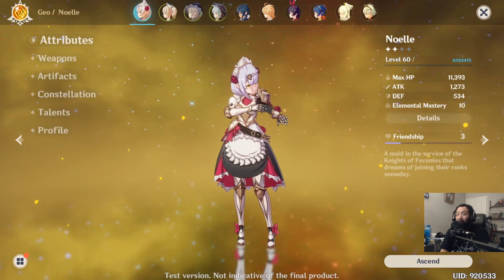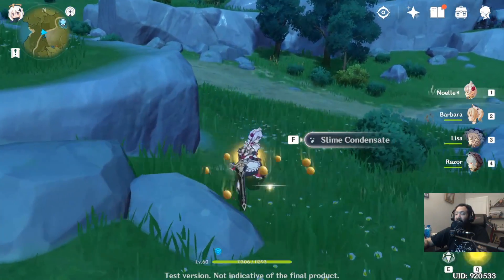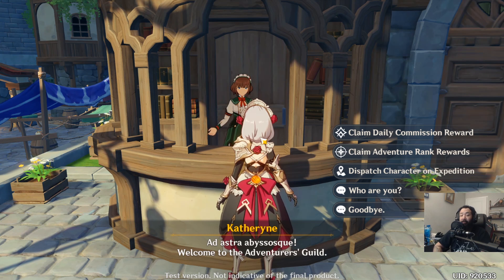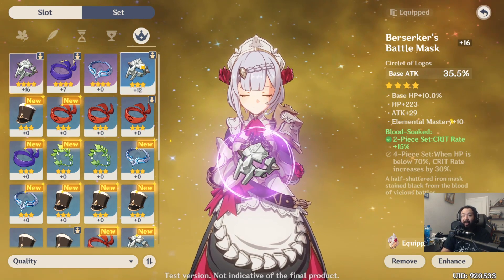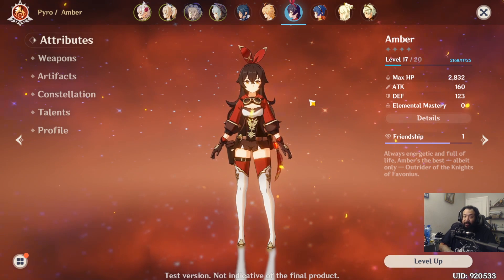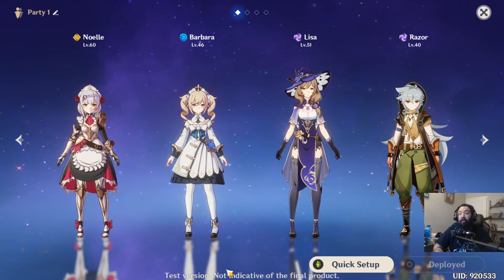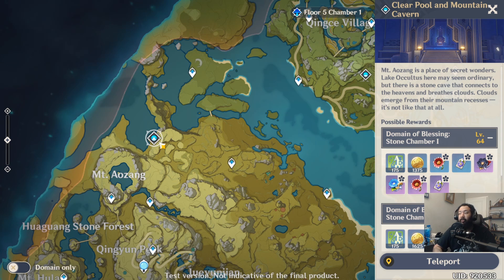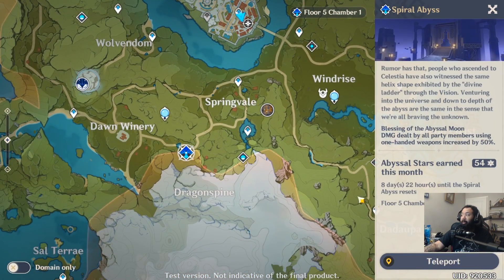Beginner Progression Guide & Walkthrough: Genshin Impact (CBT2)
Join me in this Genshin Impact video as we talk about the general progression with all the things you can do to make progress quickly without
getting or feeling stuck.